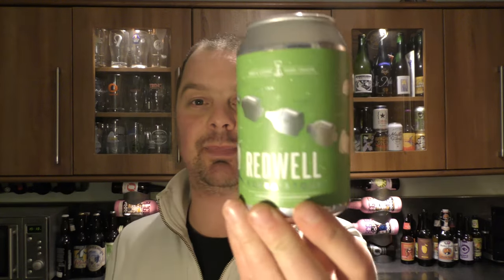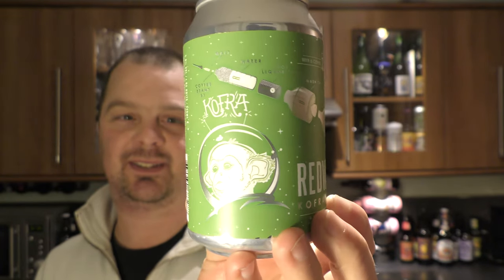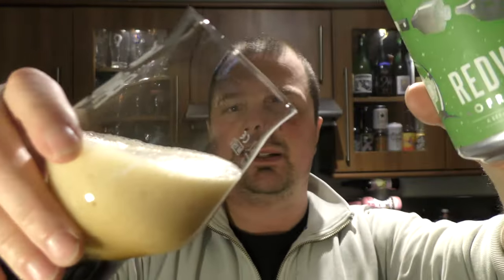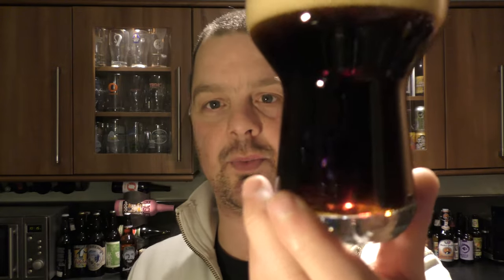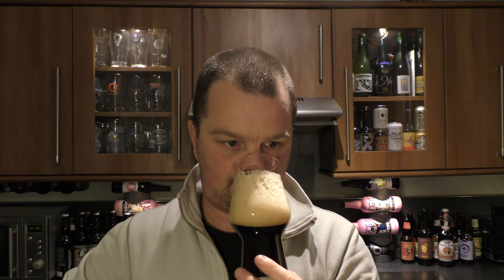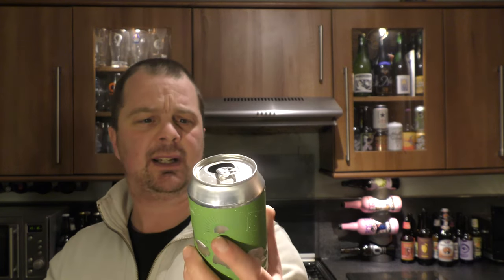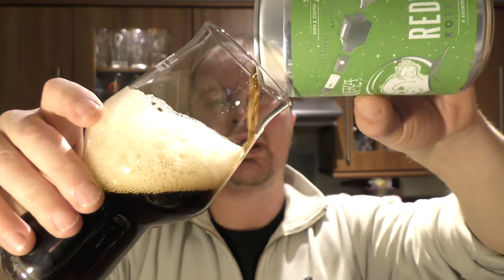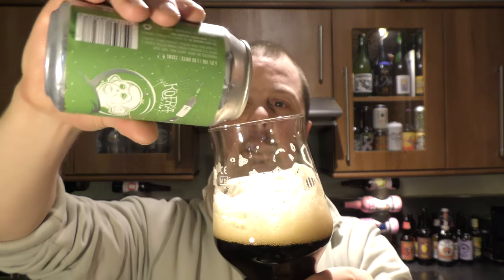Redwell Kofra Stout By Redwell Brewing Company | British Craft Beer Review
Recorded In 4K Ultra HD Real Ale Craft Beer Reviews Redwell Kofra Stout By Redwell Brewing Company | British Craft Beer Review